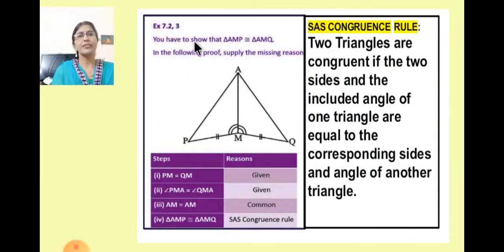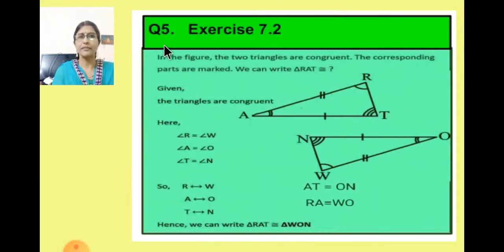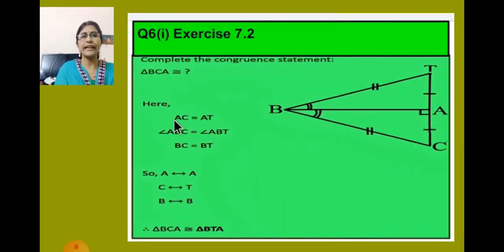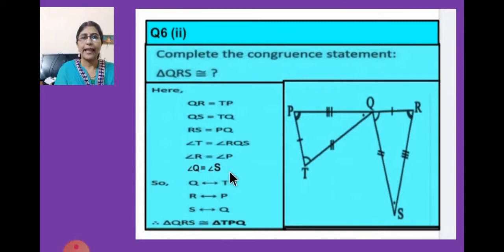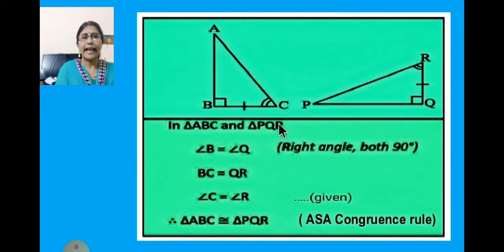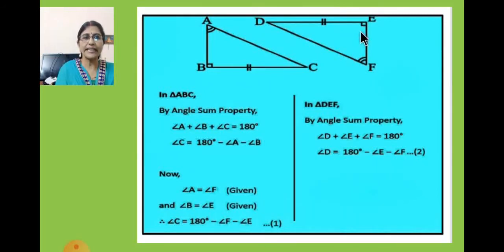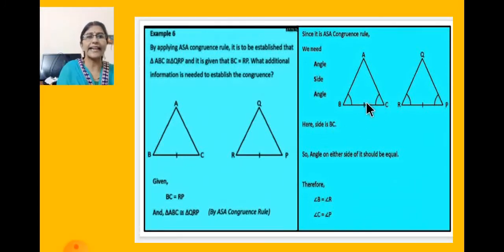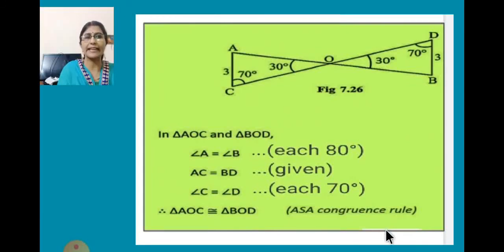Class 7 Maths Chapter No 7 Congruence of Triangles Part2 21 Sept 2021